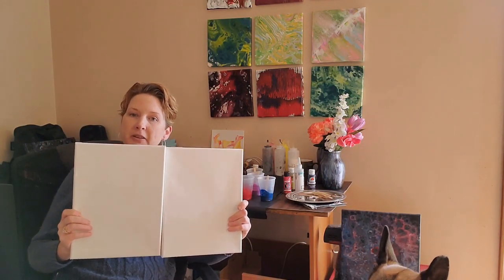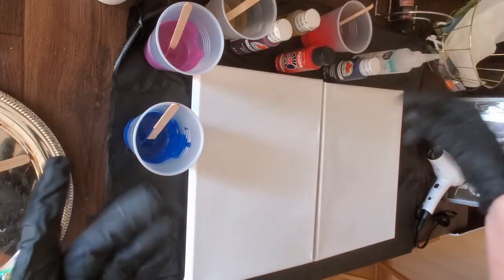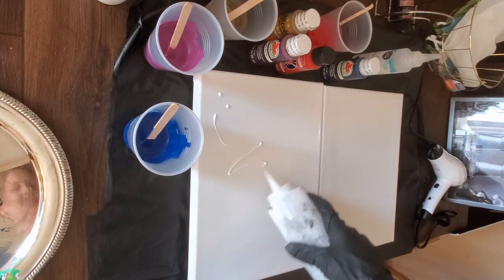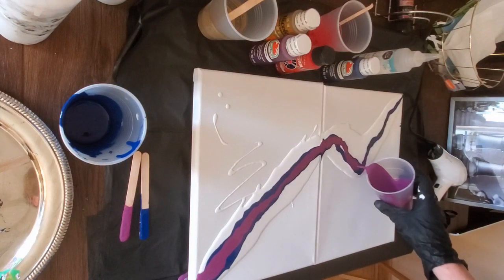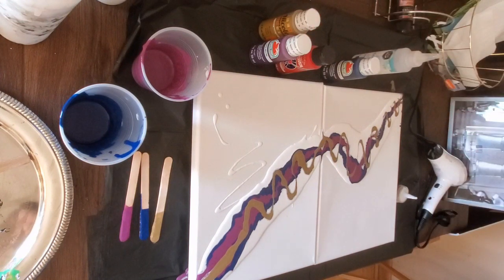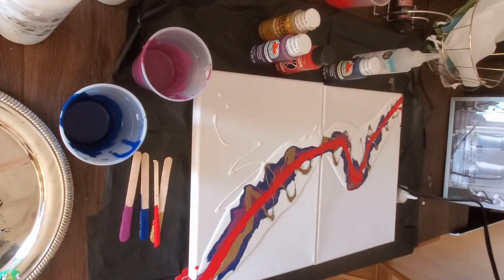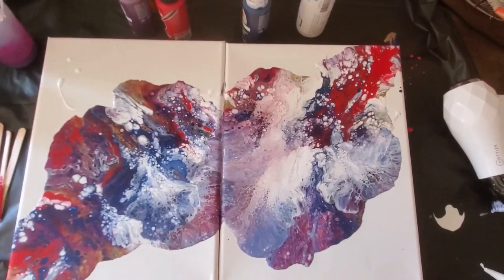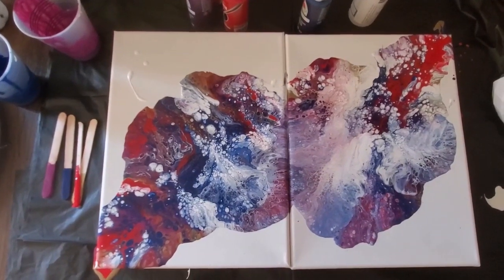How To Create A Duel Canvas Pour Using a Hair Dryer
Today Crystal and I show you how to create a duel canvas pour using a hair dryer. This is my first attempt at it, but I think it came out quite beautiful.